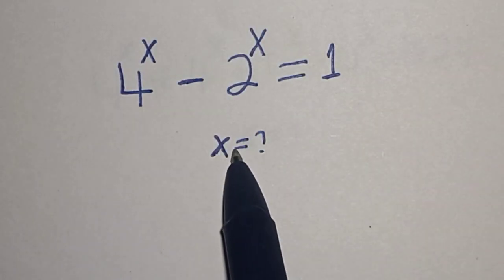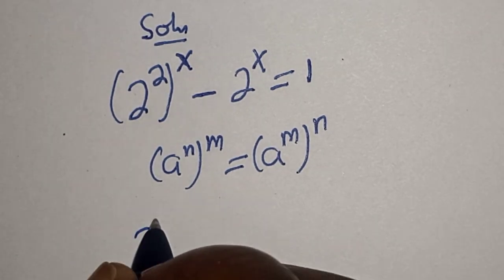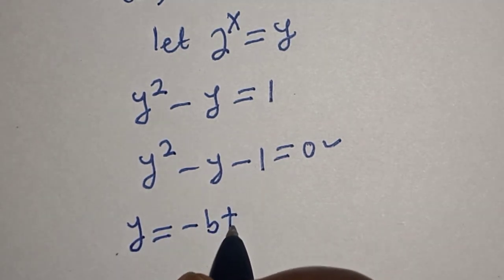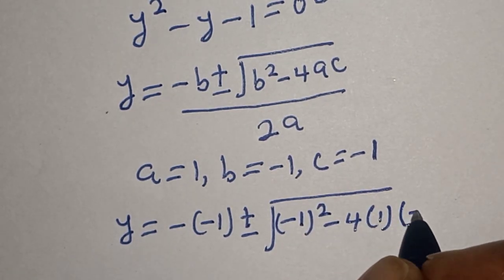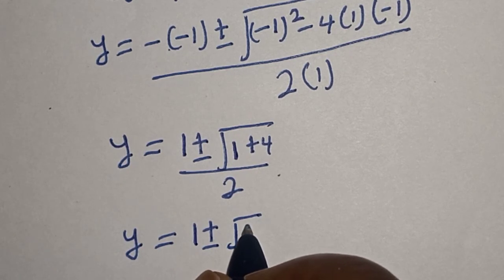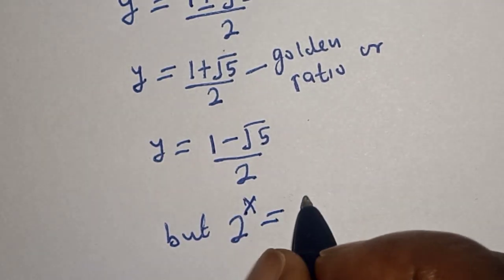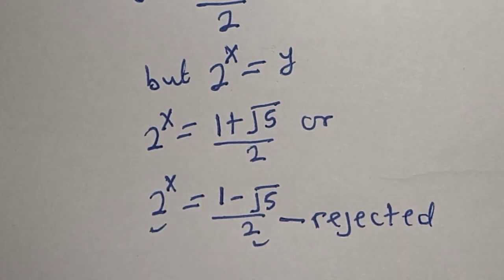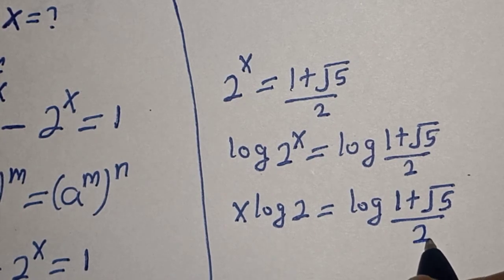A Nice Math Olympiad Question | This Is Best Trick!!!